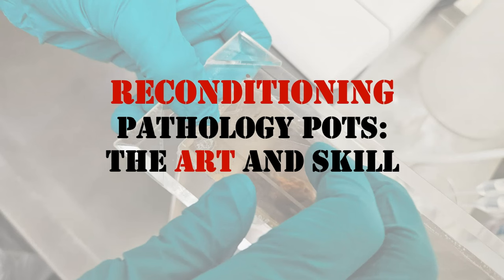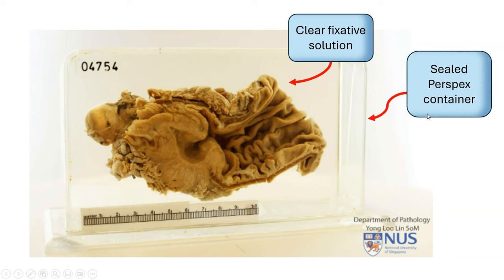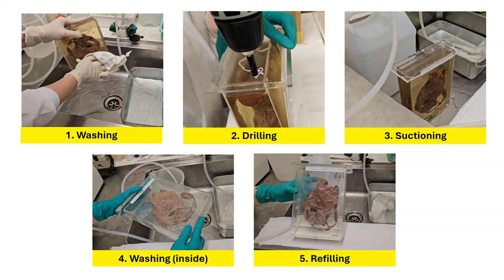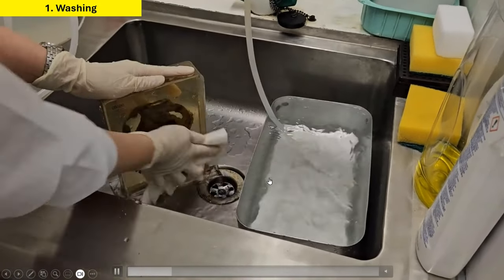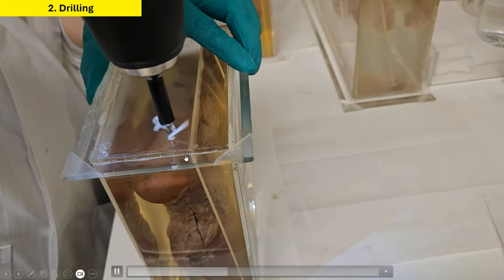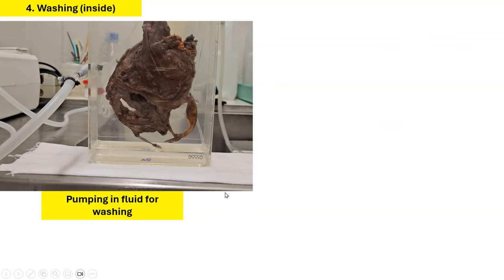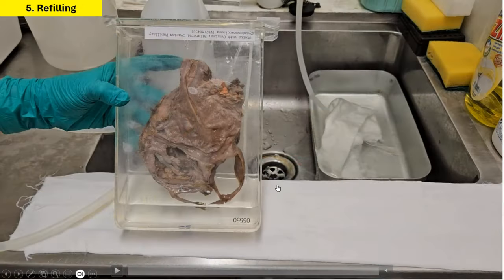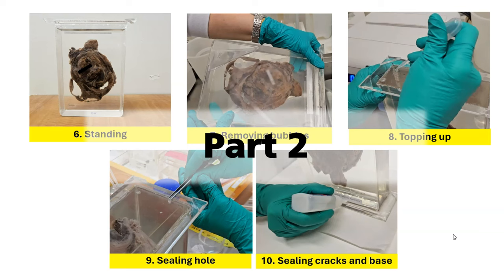Pathology Pots: The Art and Skill of Reconditioning (Part 1 of 2)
Demonstration of the steps involved in reconditioning pathology specimen pots for use in education.